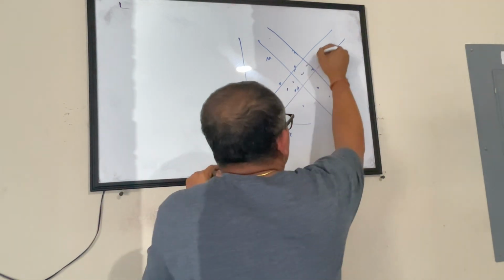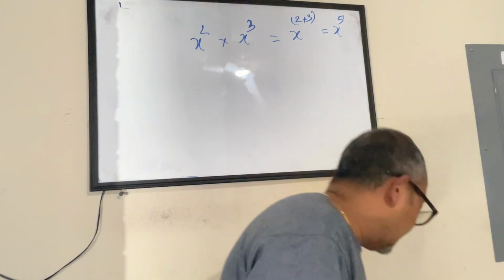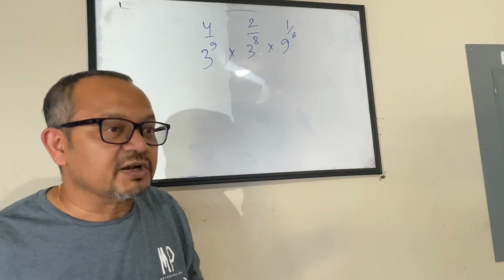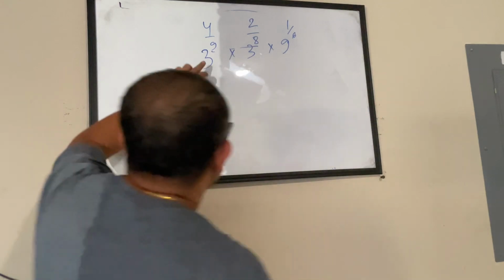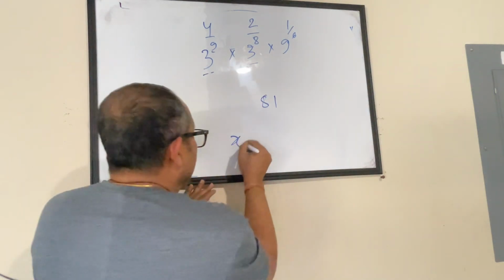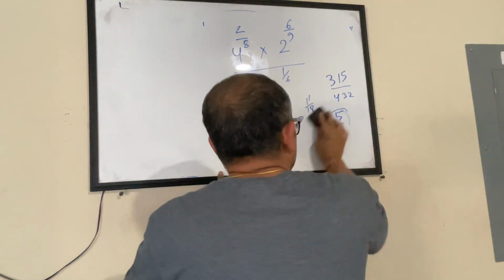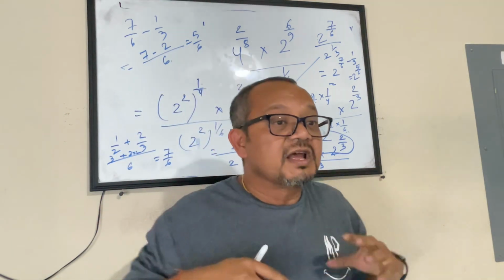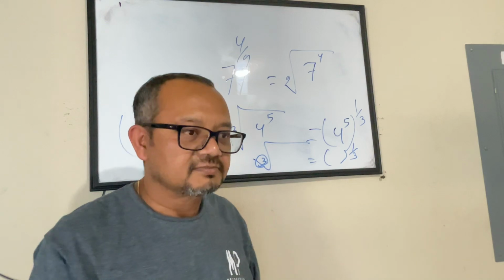Math - Level2 - Rational and radical exponents